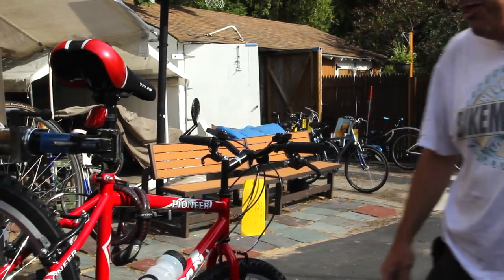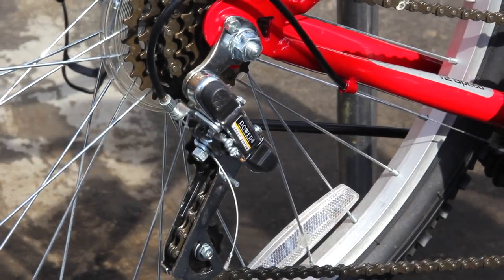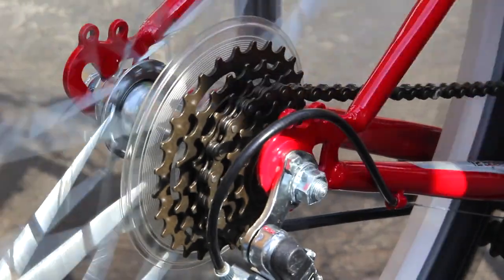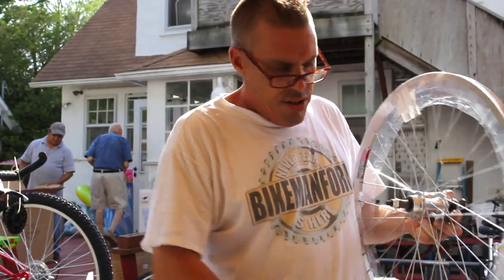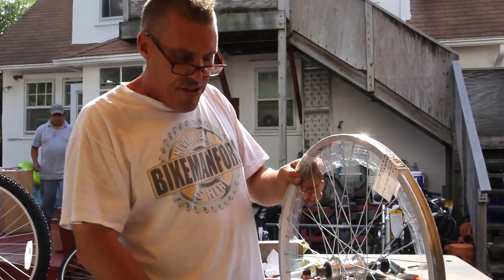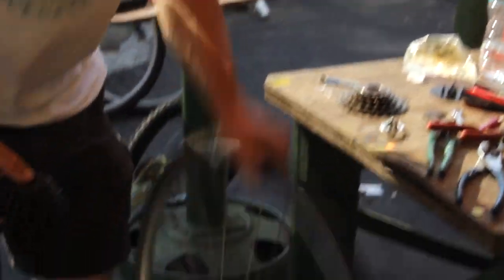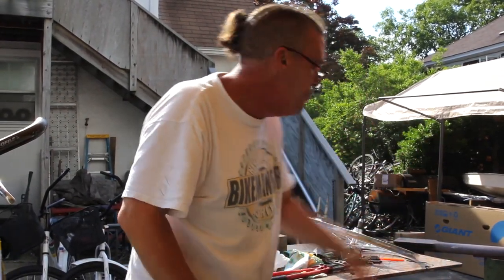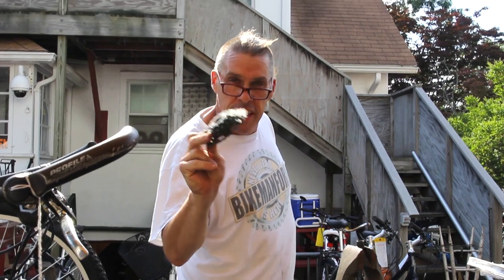The Freewheel Wobble - Why A Cassette Won't - BikemanforU Tutorial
Freewheel wobble is caused by misaligned threads on the wheel, as BikemanforU shows in this tutorial. The irregular motion, which can be severe in some bicycles, starts inside the factory that manufactured the hub used in the bicycle wheel. Poorly machined hubs result in misaligned threads, which means the freewheel can't thread evenly onto the hub. Unbalanced rotation is the result. Since cassettes use a splined freehub with external ratchet system, they don't have this threading issue. Learn the difference in wheel hubs that accept a freewheel and the freehub that works for a cassette - and find out why cassettes don't have this problem. YouTube's award-winning guru of bicycle repair and maintenance delivers a close-up look at two examples of the issue - starting with a wobble so extreme it pulsates the crank and pedals. We also get a look at a tacoed wheel and how to get the freewheel off using special a special tool and a vise. Social media - google + @bikemanforu Like Join tech happy hour bikemanforu Fridays at 5:15 pm eastern